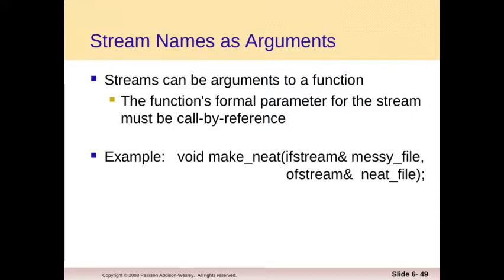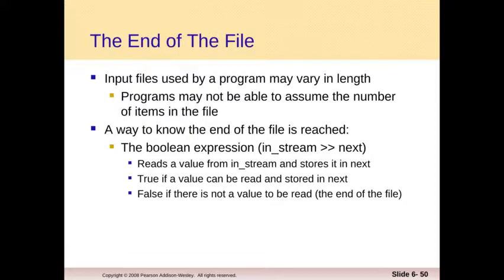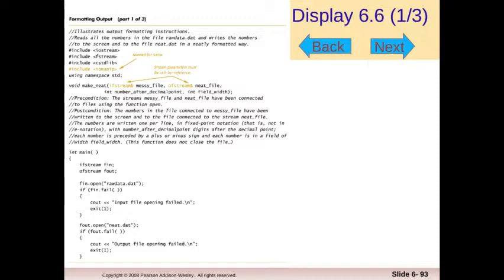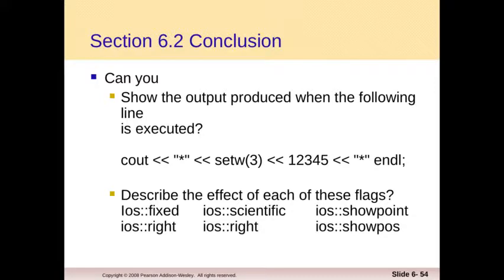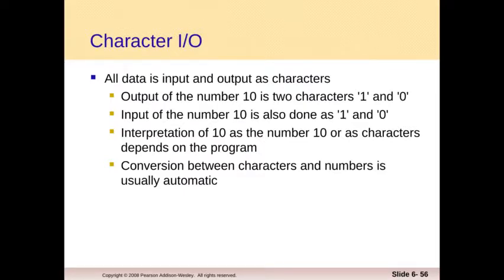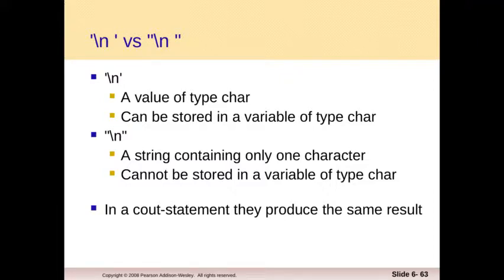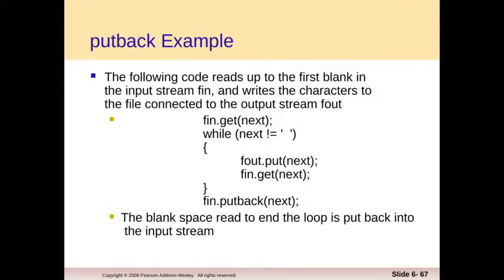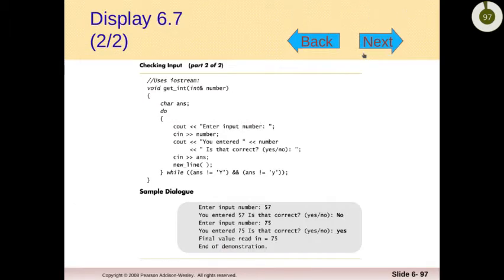COMP3010 Lecture 2017 06 03 08 37 04